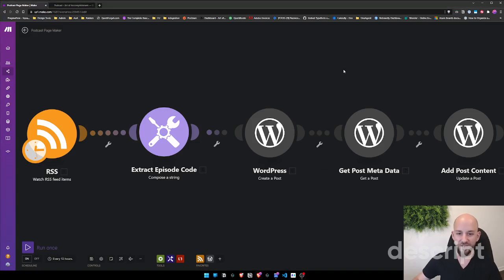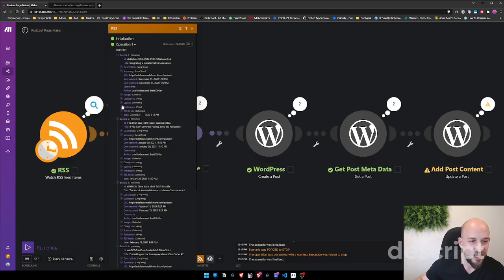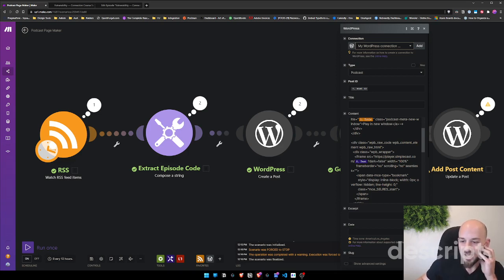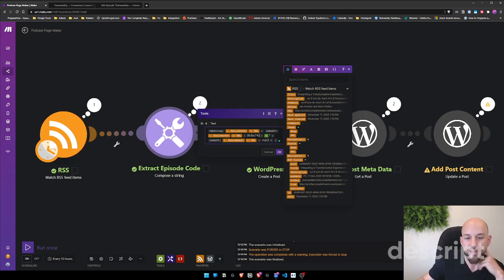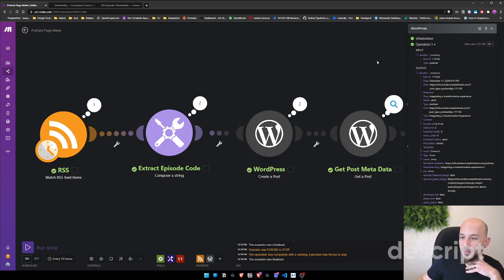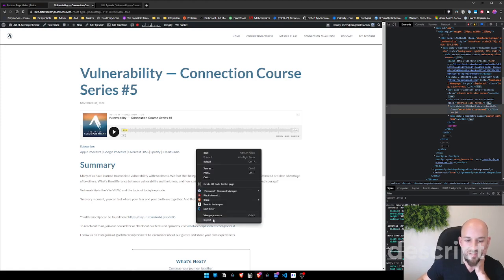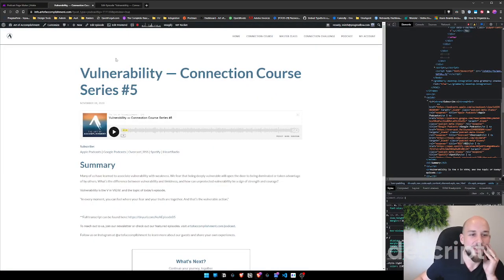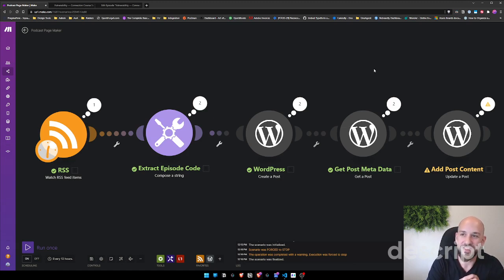Auto-Blogging new Podcast Episodes to Wordpress via Make.com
This scenario allows your to automatically post new (templated) Wordpress pages for your blog, podcast, or any other RSS feed, using Make.com and fairly basic html.

or by comment

Post recording thought: if you don't want to write any HTML, you can build the page in the visual designer and then copy the HTML that is generated by Wordpress from the 'text' tab.